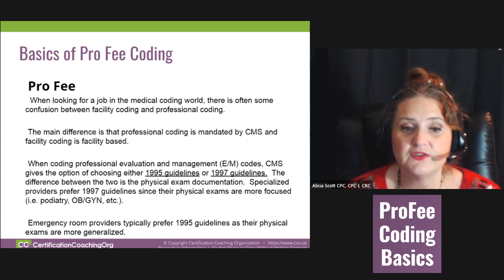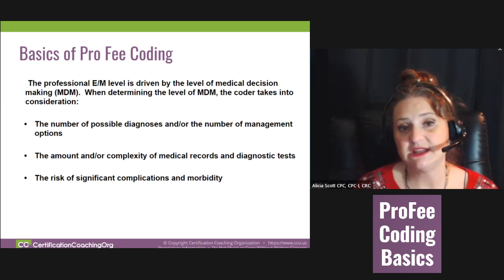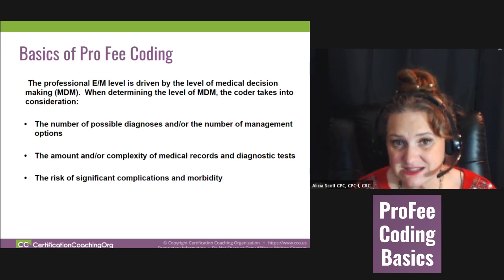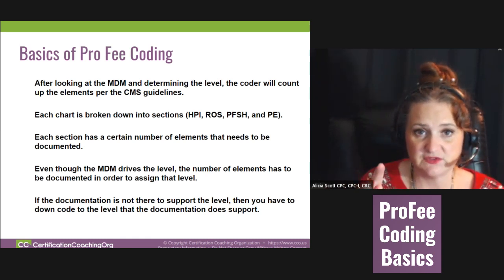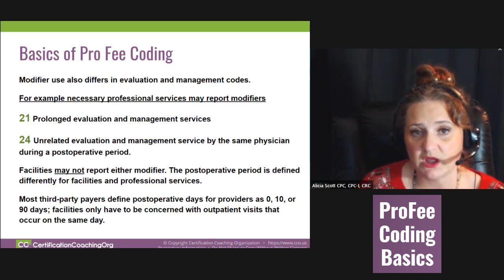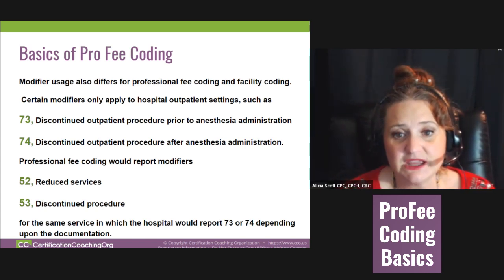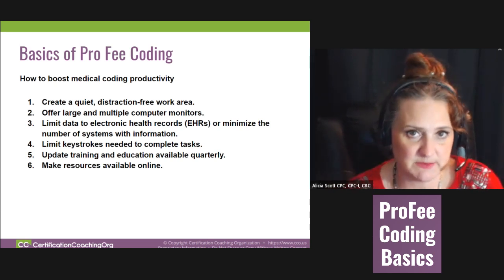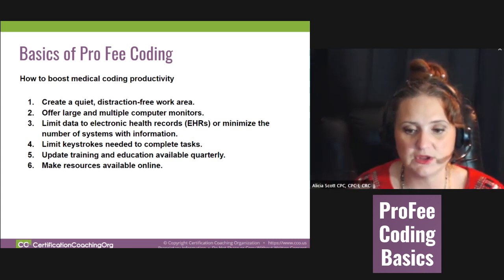ProFee Coding Basics | CCO Student Q&A Webinar #047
You are watching a LIVE CCO Student Q&A Webinar being delivered by Alicia Scott, CPC, CPC-I, CRC & CCO Education Director.

There are no Live CEUs or Replay CEUs available with this event. Handouts are not available.